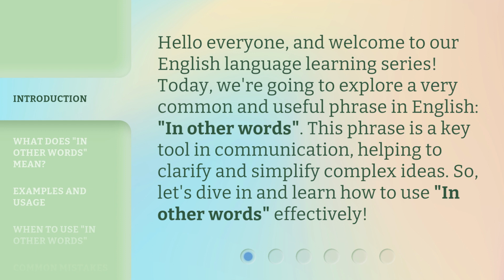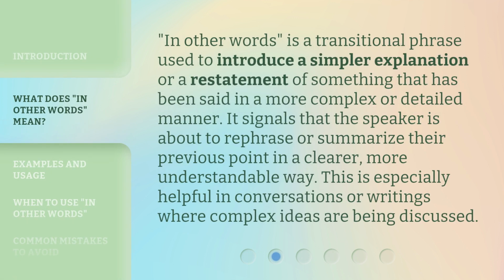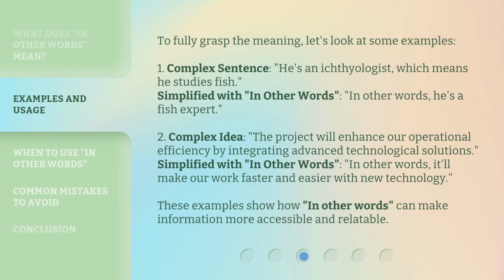Understanding "In Other Words": Simplifying English Phrases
Decoding English Phrases: Simplifying 'In Other Words' • Unlock the secrets behind common English phrases! In this video, we break down the meaning and usage of the phrase 'In Other Words' to help you communicate more effectively. Simplify your English language skills and enhance your fluency with this concise and captivating tutorial.

00:00 • Introduction - Understanding "In Other Words": Simplifying English Phrases
00:34 • What Does "In Other Words" Mean?
01:02 • Examples and Usage
01:44 • When to Use "In Other Words"
02:13 • Common Mistakes to Avoid